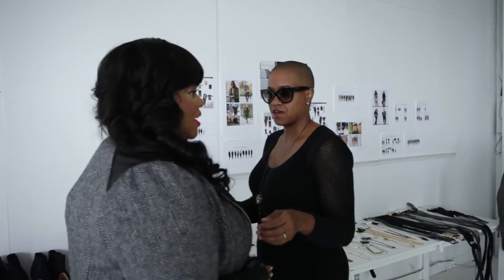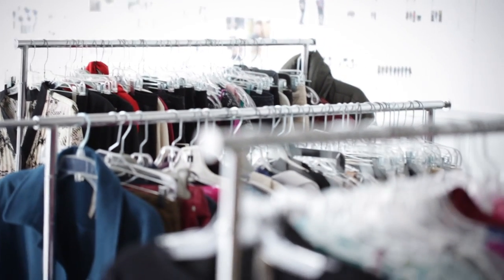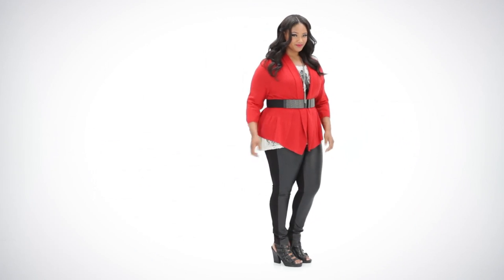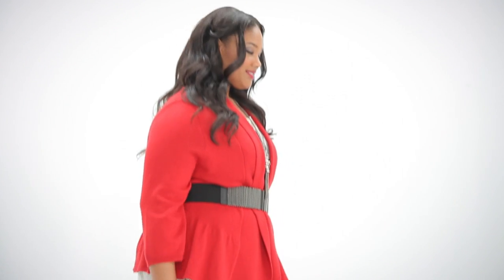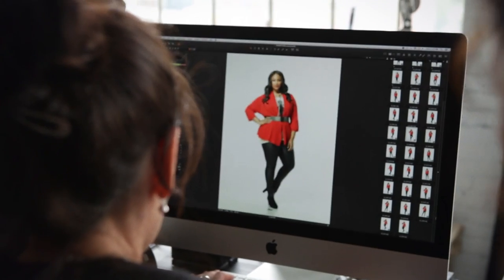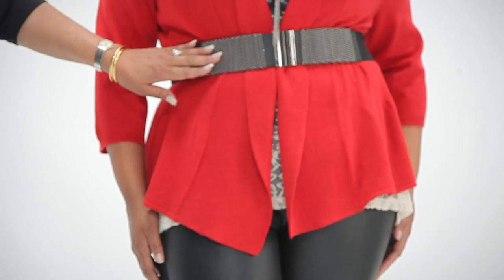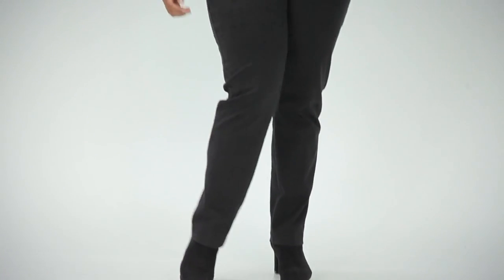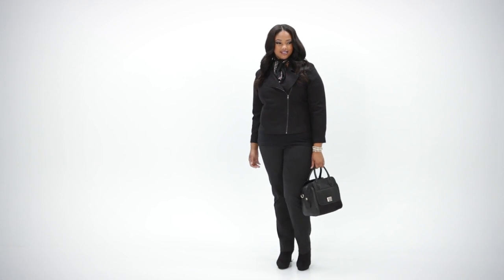Penningtons' Style Study : Flawless For Fall with celebrity stylist Susan Moses!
Penningtons Style Study, Flawless for Fall featuring Celebrity Stylist Susan Moses!

Celebrity stylist Susan Moses shares her experience and expertise in plus size fashion with Penningtons' customers as the host of Style Study, which offers tips and advice on how to wear the latest trends, how to dress for your body shape and how to get the most from your wardrobe.

Susan Moses shares her style expertise and shows you how to make Fall's hottest styles work for you! From peplums to leggings and monochromatic dressing, Susan has you covered with style tips you can really use!
Every woman needs a great pair of jeans and Susan Moses shows you how to find yours! But this season, denim is in more than just your jeans. Susan Moses debunks the double denim trend and shows you how to make this look work for you. From chambray shirts to tone on tone denim, Susan Moses shows you how to really rock your jeans.

Leggings can be tricky for plus-size women, but Susan shows you how to wear this style with confidence, and a great sweater! No matter the trend, with advice from Style Study, you can make it your own!

For more fashion tips from Susan Moses, check out Style Study

ABOUT SUSAN MOSES
Starting as a SoHo shop girl, Susan has worn many hats in her 20+ year career. She's worked as a plus size model, fashion editor, celebrity stylist, Hollywood costumer, and now spokeswoman for Penningtons' Style Study.
ABOUT PENNINGTONS
Penningtons is Canada's leading plus size brand, inspiring women across the country to "Go Style Happy" in fashionable clothes in sizes 14 to 32. With 160 stores from shore to shore, Penningtons carries stylish clothing from work to weekend, lingerie, sleepwear, jackets and coats, activewear, swimwear, accessories, footwear, hosiery and more. Located primarily in power centres, Penningtons is a destination store both in big cities and smaller communities by creating memorable shopping experiences that connect with their customers' inner and outer beauty. Shop in-store and online at penningtons.com.